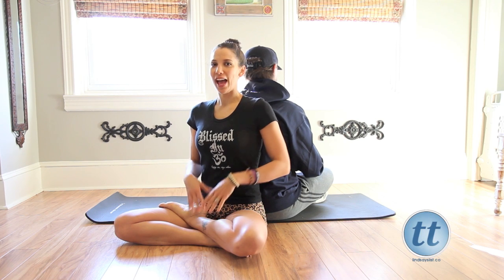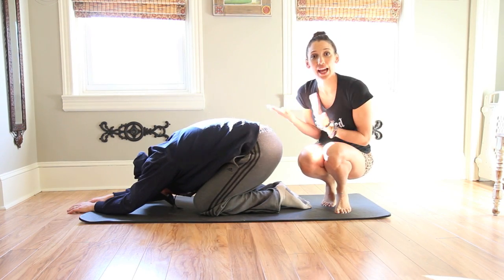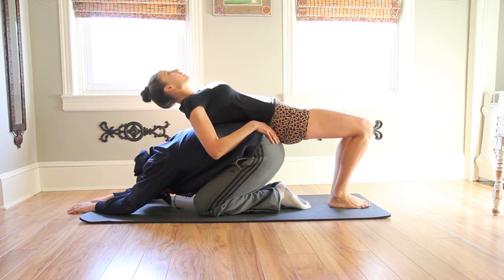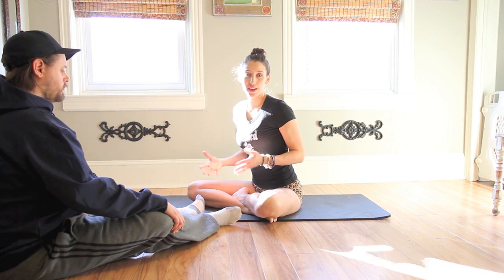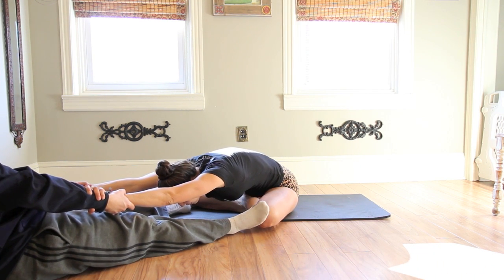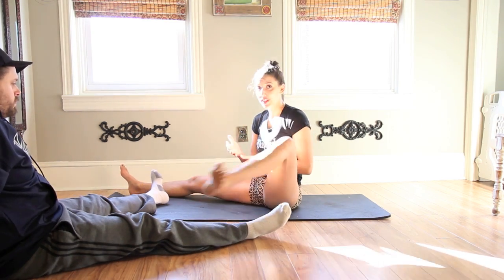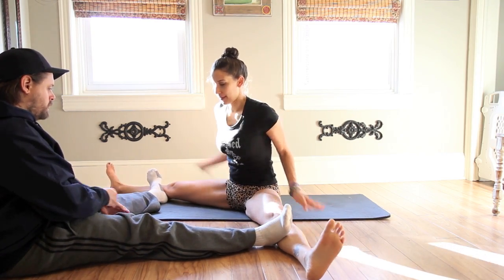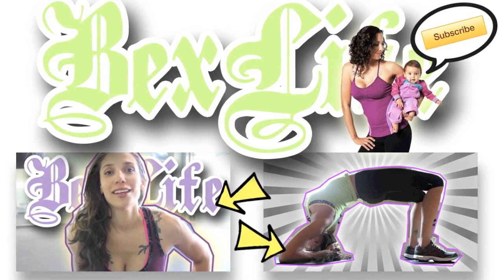Partner COUPLES YOGA - BEXLIFE for Lindsay's List Tuesday Trainer